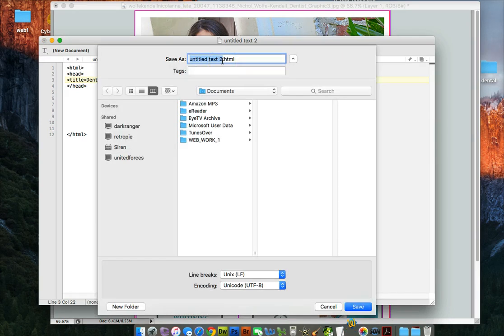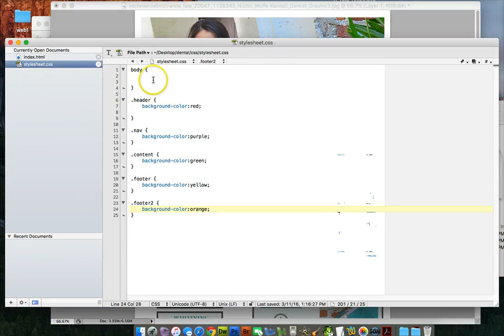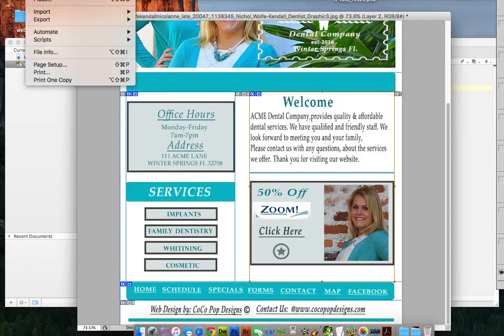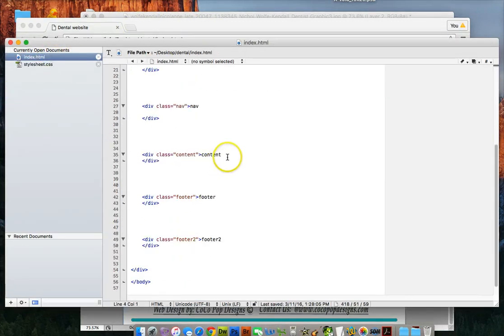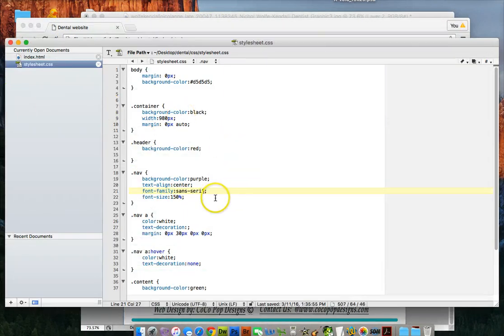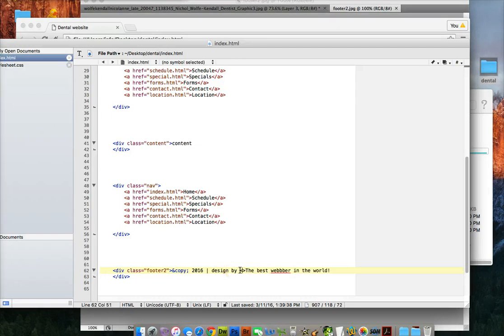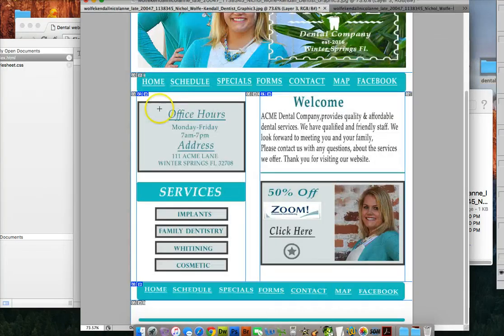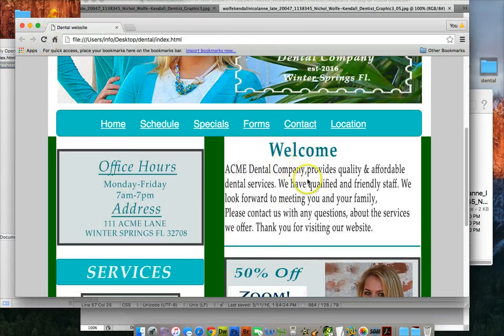Slice the Photoshop image, export, and make html & css page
I used a student's dentist graphic as an example to show you how to make a website with divs and css